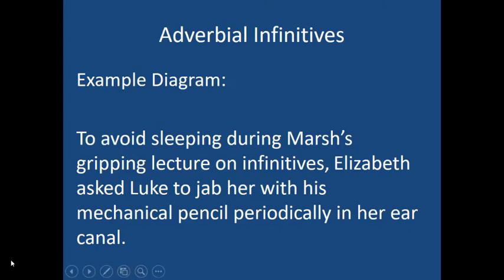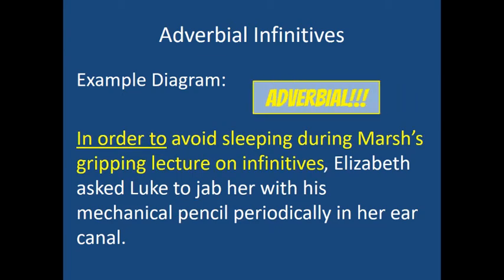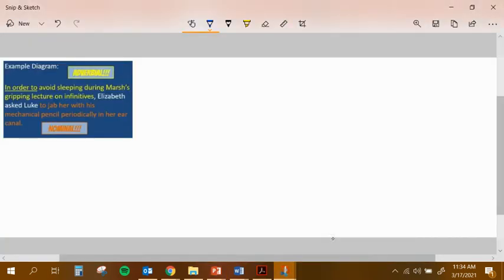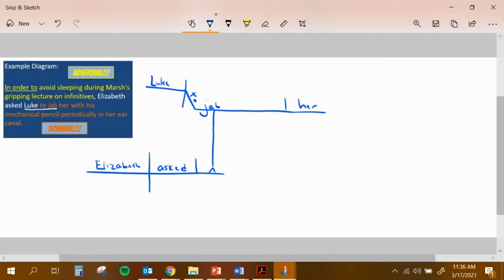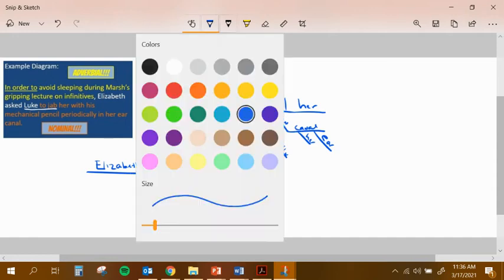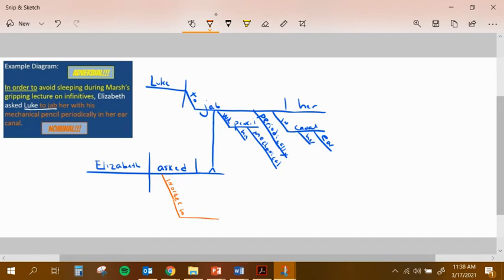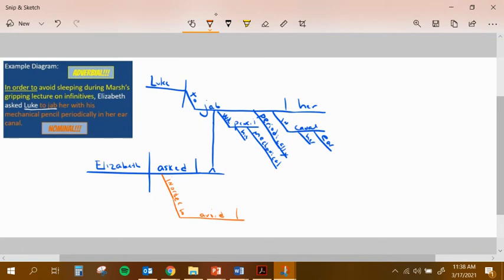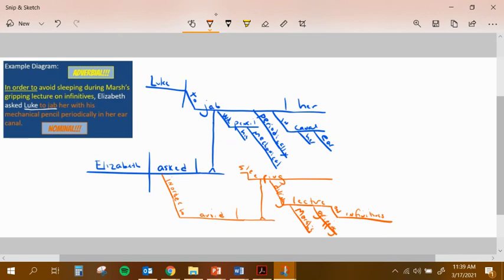Notes on Infinitives (pt 2)